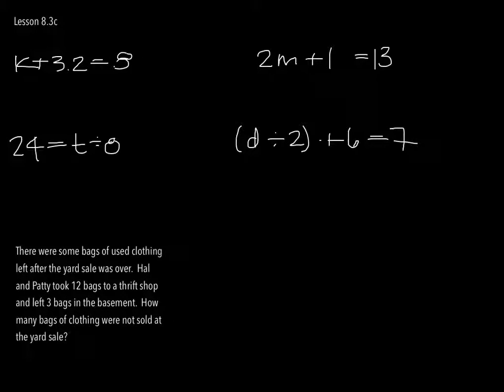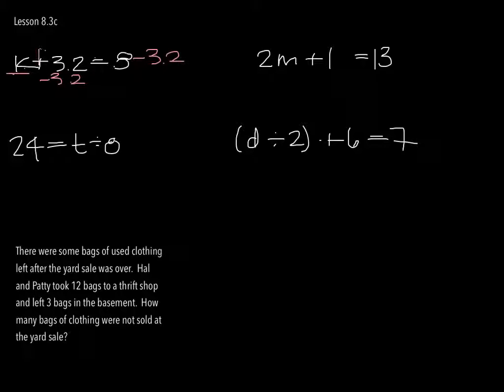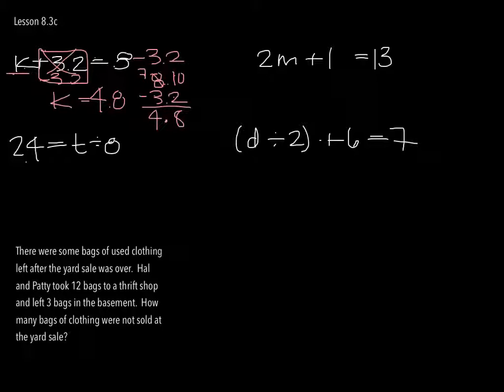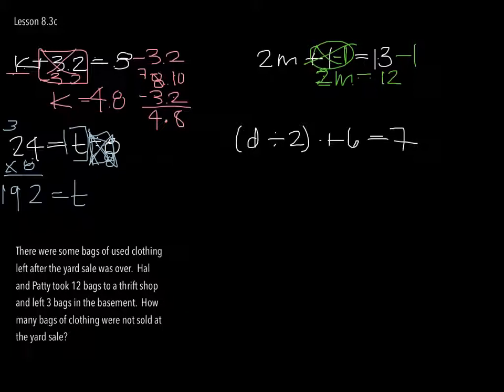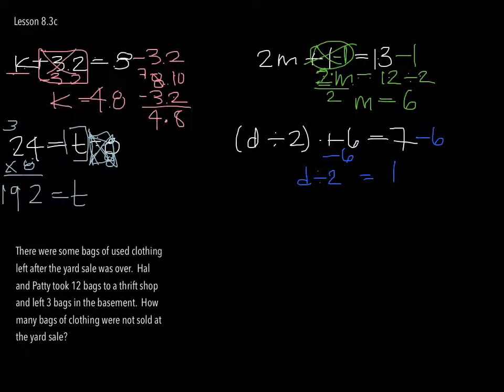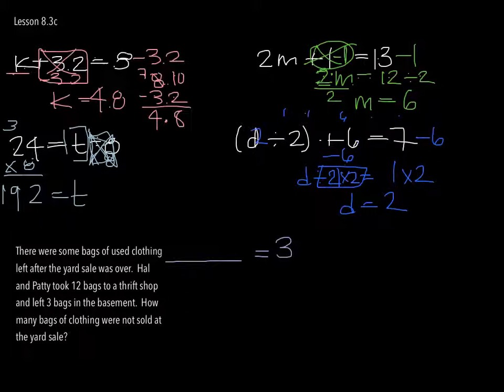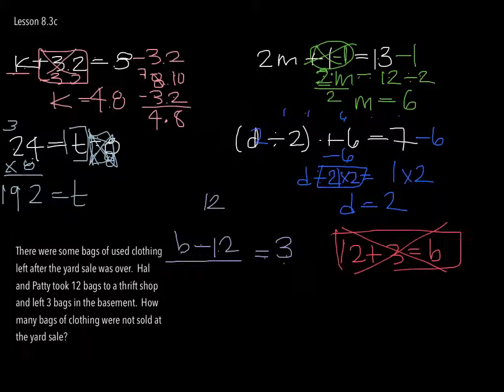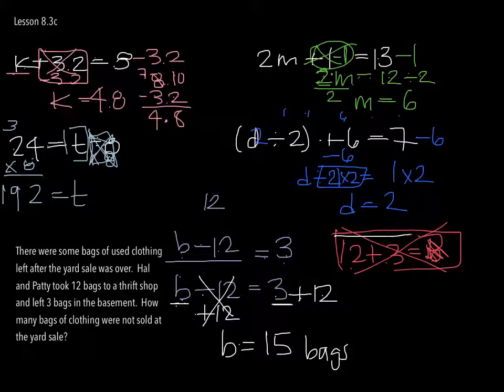Lesson 8.3c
Lesson 8.3, Part III: Solving Algebraic Equations